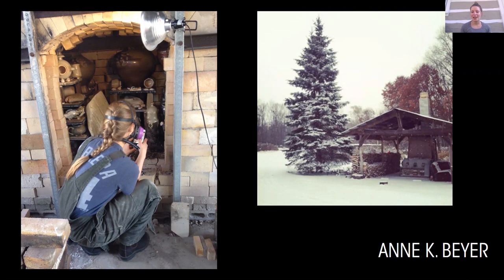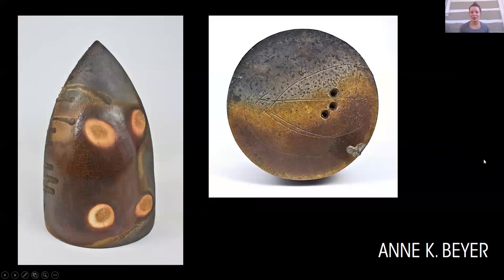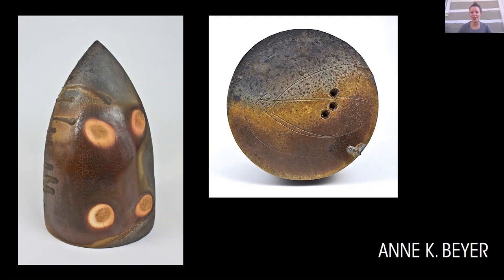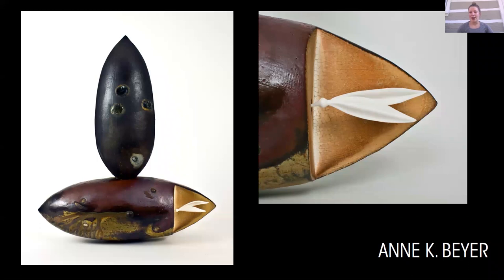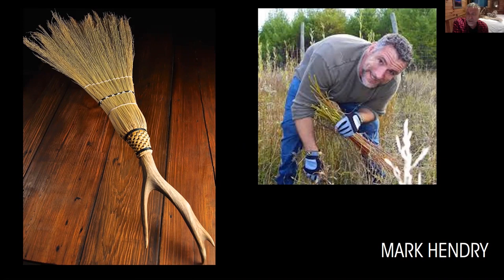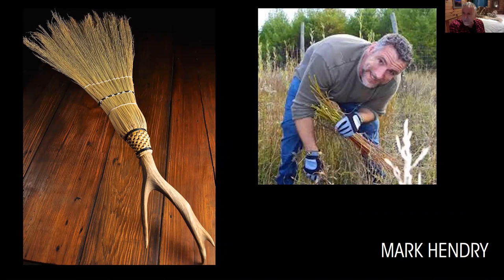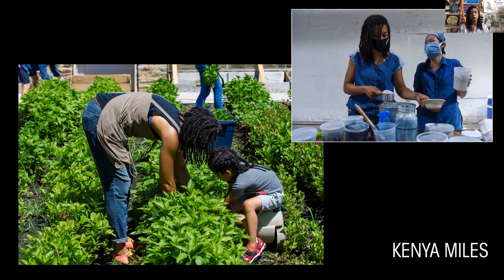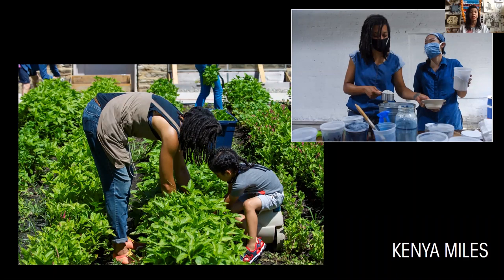2020 Arrowmont Instructor Roundtable: ART OUTSIDE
In a new conversation series, Instructor Roundtables, Arrowmont brings together instructors originally scheduled to teach in 2020 for live discussions about the themes uniting their work.

October's Instructor Roundtable features
• Anne K. Beyer, woodfire ceramics
• Mark Hendry, broom & basketry artist
• Anna Johnson, jewelry & mixed media artist
• Kenya Miles, natural dye & fibers artist
in a conversation focusing on ART OUTSIDE, on October 21, 2020.

for more details. Special thanks to 2020 instructor Heinrich Toh who helped conceive and shape this new conversation series.

ANNE K. BEYER
Anne K. Beyer is an adjunct professor of Ceramics at the Paducah School of Art and Design. She earned her BFA from Albion College and an MFA from Indiana University. Beyer spent the years in between firing a variety of wood kilns. She is currently designing and building an anagama at her home studio in the countryside.

MARK HENDRY
Mark Hendry is a full-time artisan specializing in historic handcraft with a focus on using natural materials. With over 30 years of experience as a professional teacher of fine and performing arts, both in private, public, and magnet schools, Mark travels throughout the country teaching all levels and ages. He teaches regularly for the John C. Campbell Folk School, is a member of the Southern Highland Craft Guild, and is the director and resident artist for Mountain Heritage Handcraft, located in Blue Ridge, Georgia.

ANNA JOHNSON
Anna Johnson is a studio artist living in Asheville, North Carolina. Her work is exhibited internationally and has appeared in numerous publications, including American Craft Magazine, Metalsmith Magazine, and CAST: Art and Objects. Johnson has taught at Penland School of Craft, Arrowmont and Haywood Community College.

KENYA MILES
Kenya Miles is a lead gardener at the Natural Dye Initiative in Baltimore City and is the artist and alchemist at Traveling Miles Studio, a one-woman textile and fine art studio utilizing sustainable materials from earth pigments to natural dyes. Her work honors ancient practices while drawing on a distinctive contemporary voice. Miles has traveled the valleys of Oaxaca, Mexico to the red clay roads of Ntonso, Ghana to develop her process with years of wandering and apprenticing around the globe. She currently runs Blue Light Junction, a community natural dye studio in Baltimore, MD.